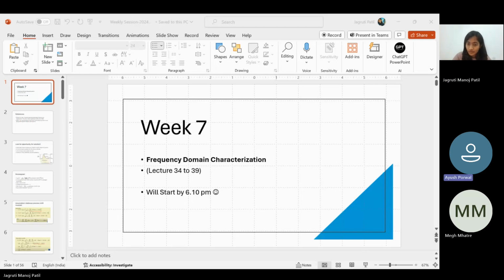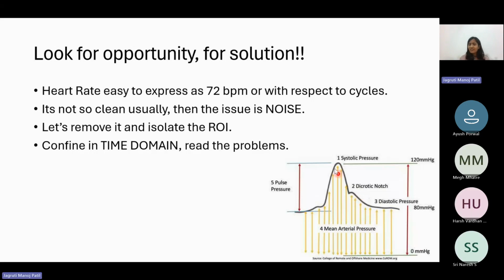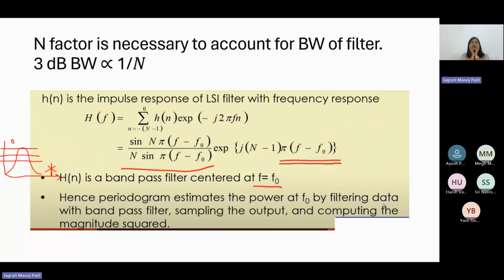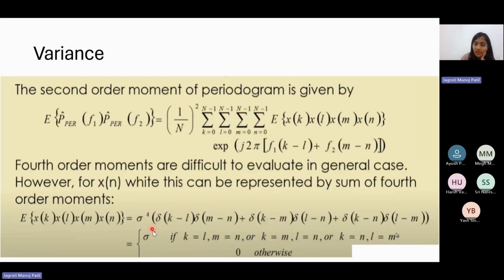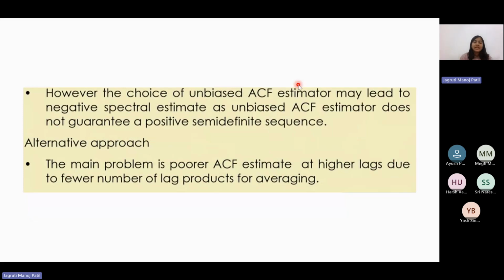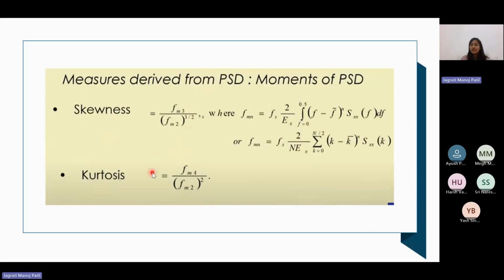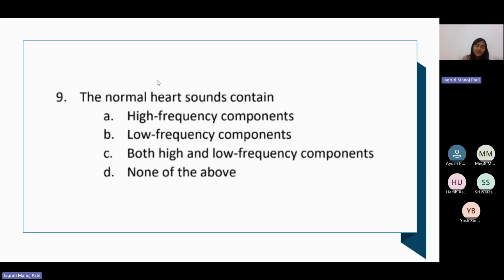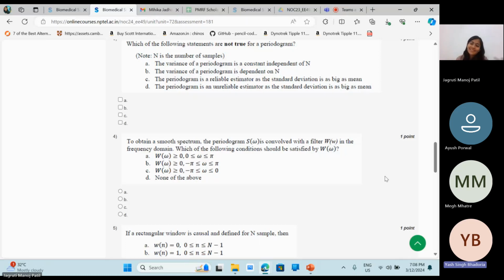Weekly Session 20240312